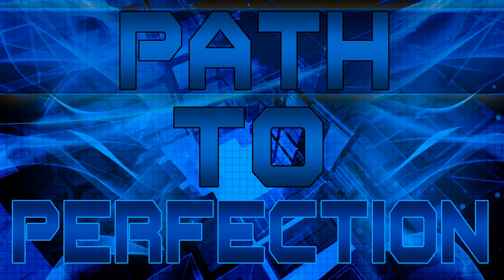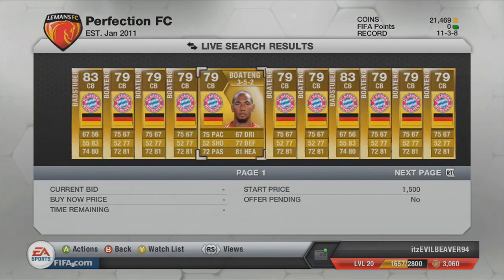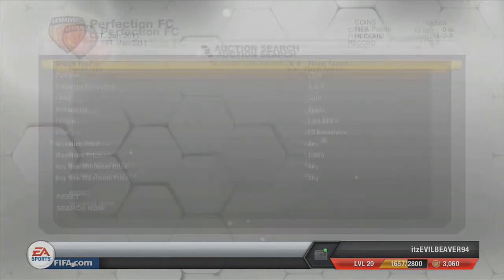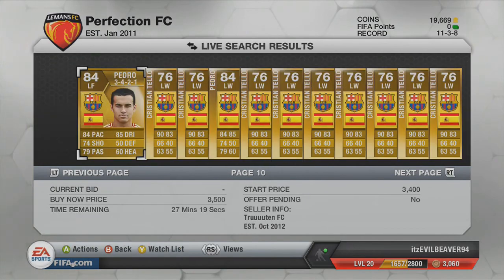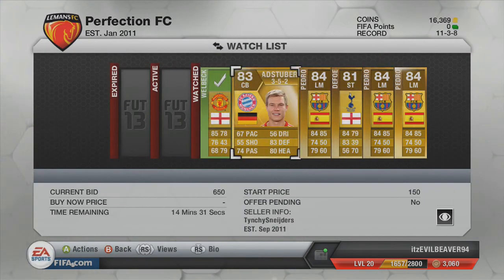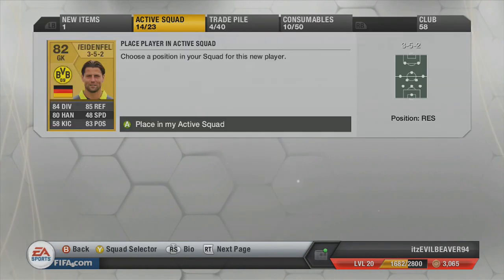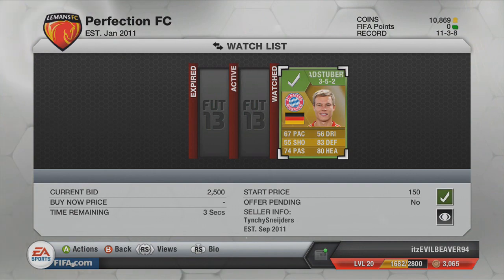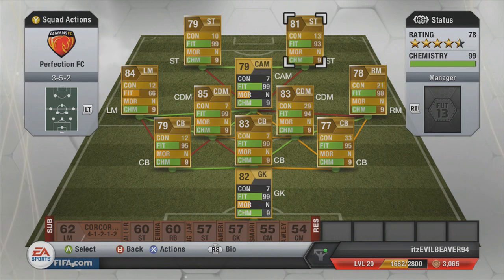FIFA 13 Path to Perfection EP15 - The New Team!